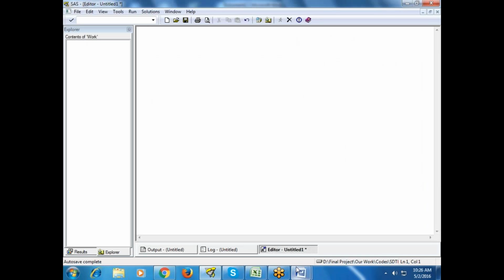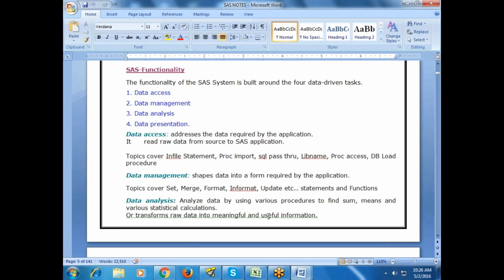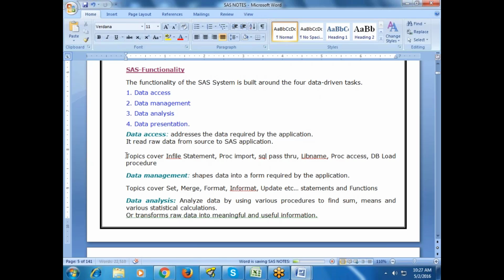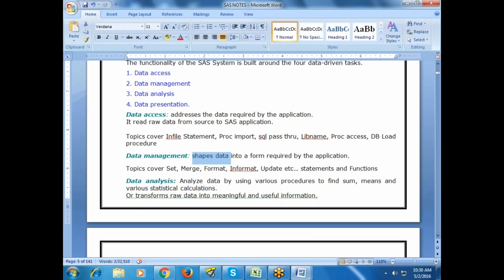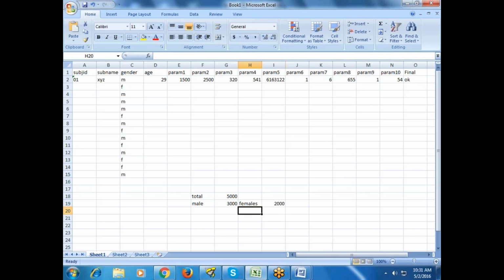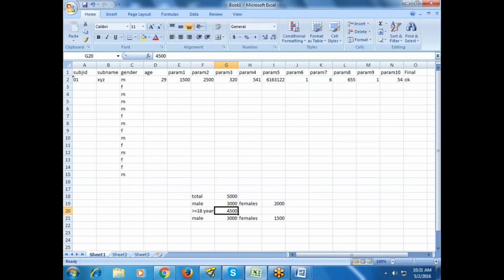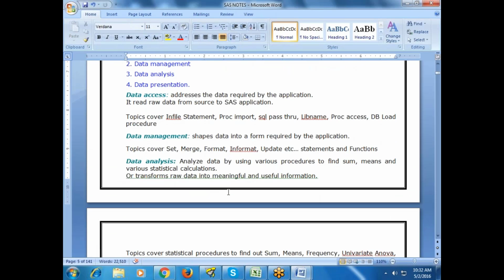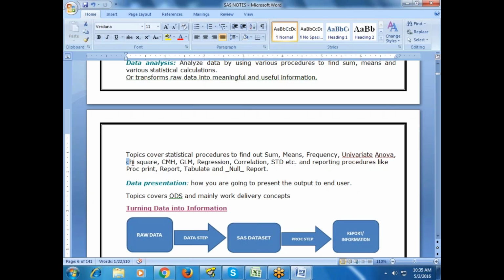SAS Introduction - 5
what is sas programming
sas programming videos
sas programming structure
sas programming language
sas programming
sas tutorials for beginners
clinical sas programming tutorial for beginners
sas training full course
sas course online
online sas course
complete sas course
base sas training
clinical sas course
learn sas online free
base sas programming
clinical sas programming free course
base sas free course
The Complete SAS Software Course
Learn sas online
Learn sas A to Z
Easy way to learn sas
Sas software